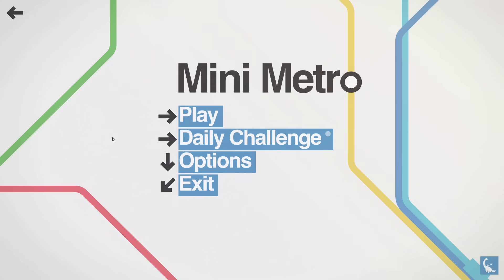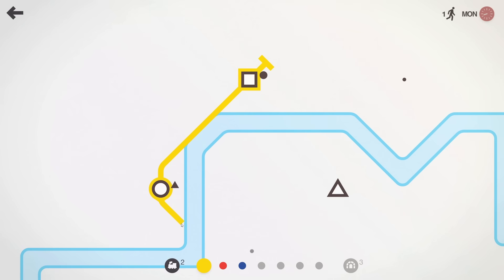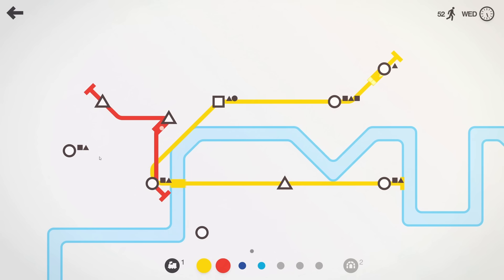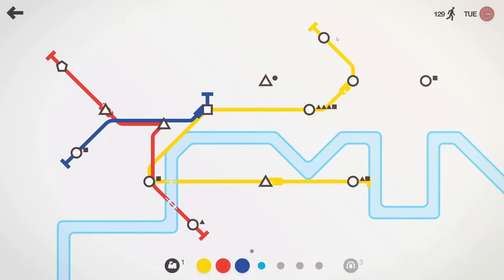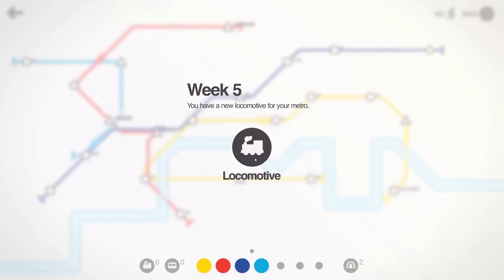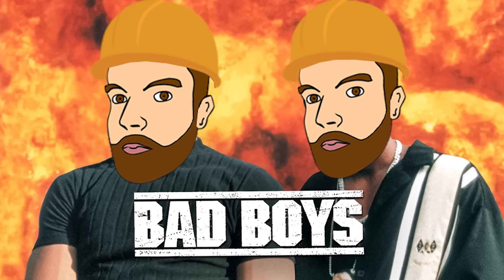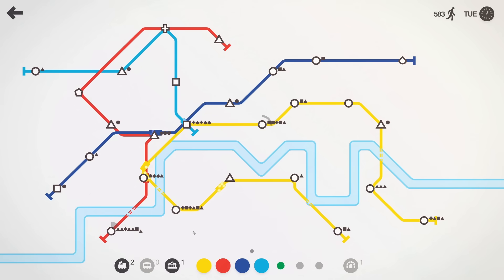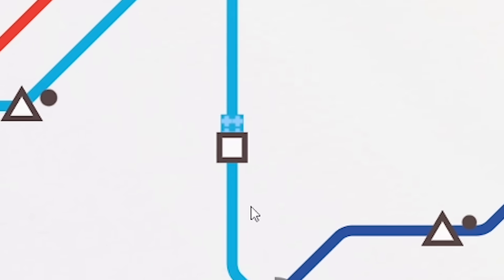Overengineering the LONDON UNDERGROUND in Mini Metro!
The prequel to Mini Motorways, Mini Metro is a fantastic minimalist puzzle game where you design and manage train networks in the style of underground subway maps. I looks fantastic, but will my professional engineer skills help me in Mini Metro?

LINKS!

About Mini Metro:

Mini Metro is a minimalistic subway layout puzzle game. Your small city starts with only three unconnected stations. Your task is to connect them with subway lines. Everything but the line layout is handled automatically; trains run along the lines as quickly as they can, and the commuters decide which trains to board and where to make transfers.

However the city is constantly growing, along with the transport needs of its population. How long can you keep the subway system running before it grinds to a halt?